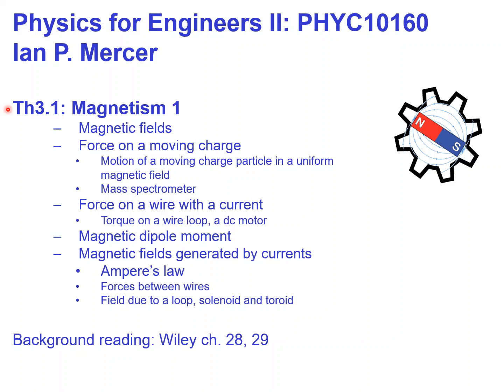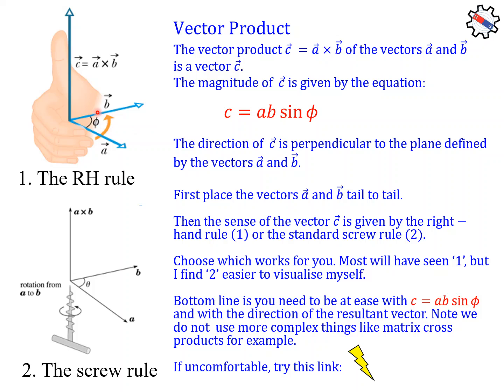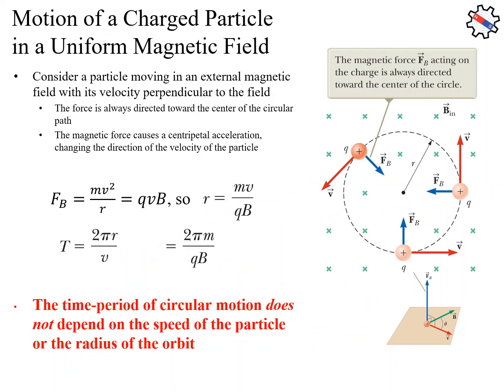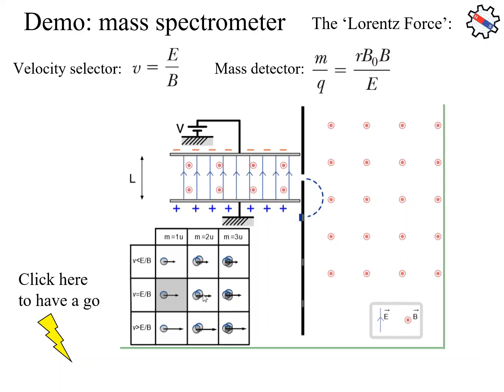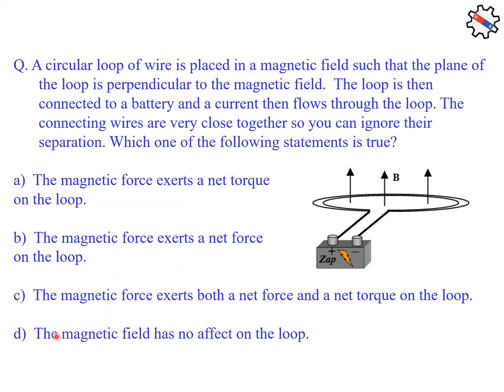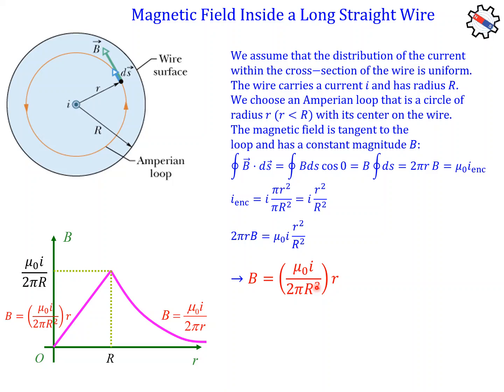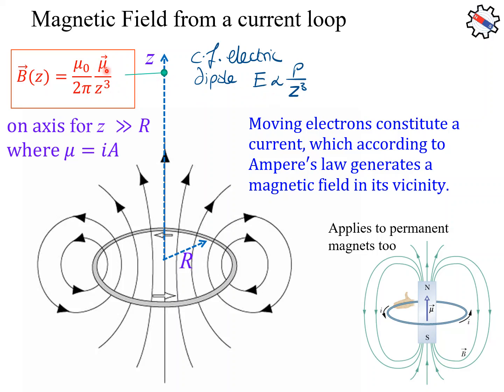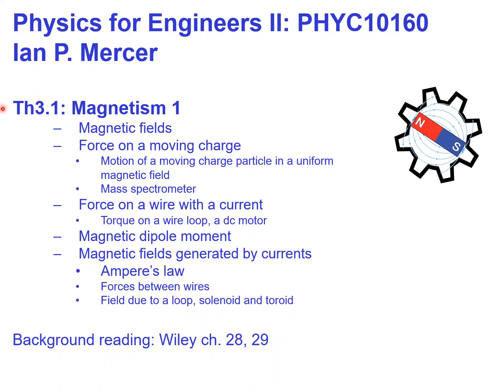Th3_1 Magnetism lecture 1